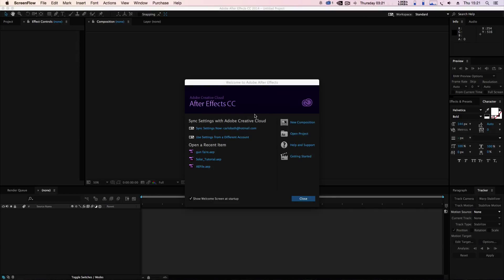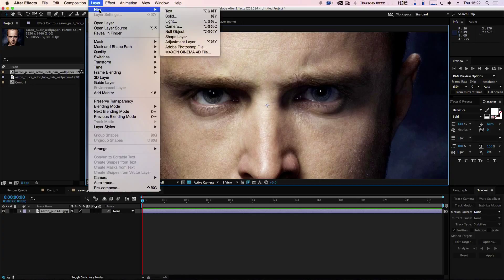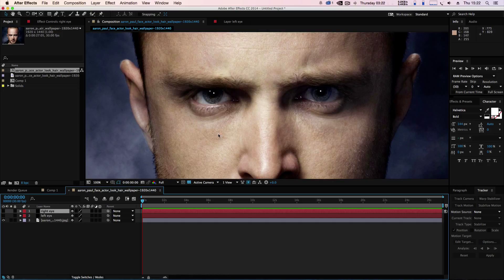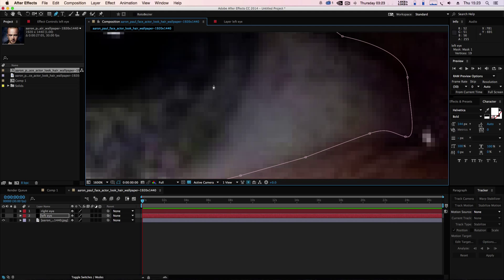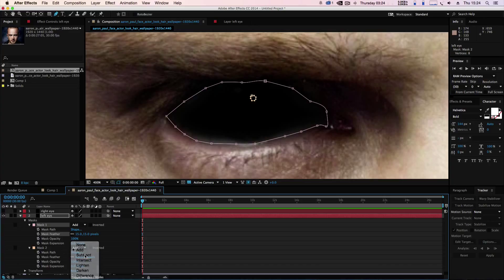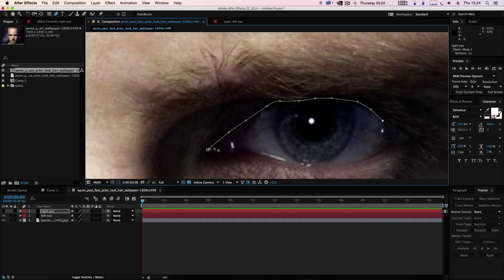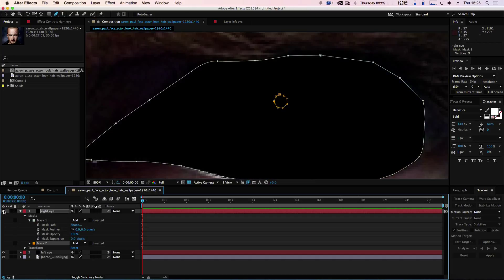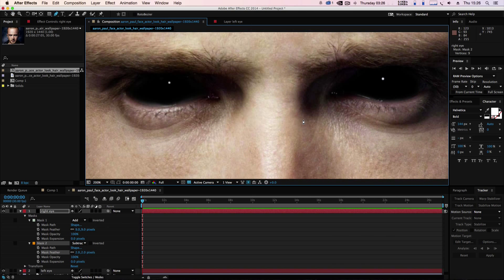Demon Eyes Tutorial - After Effects -